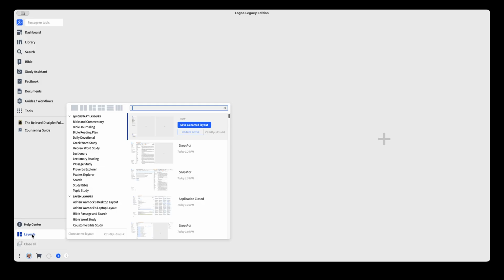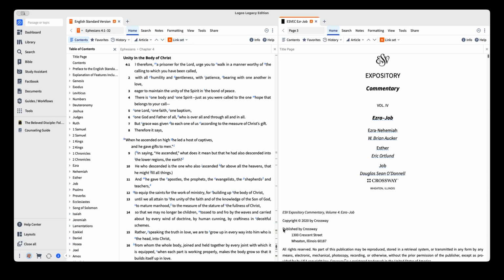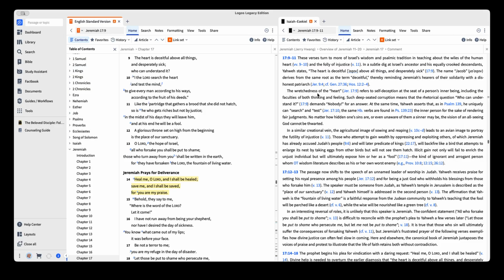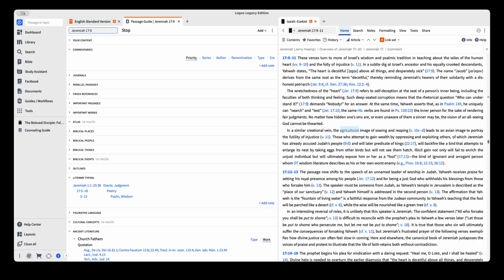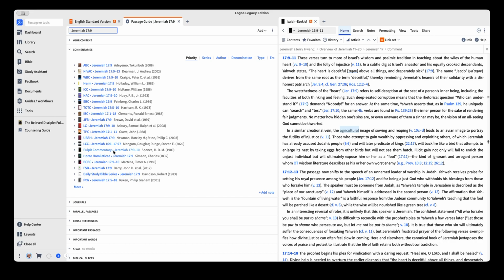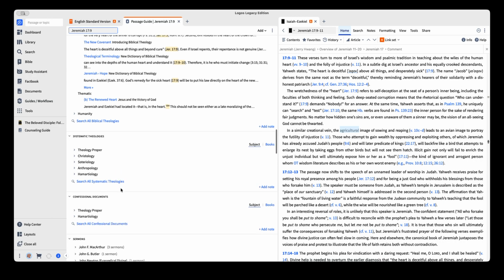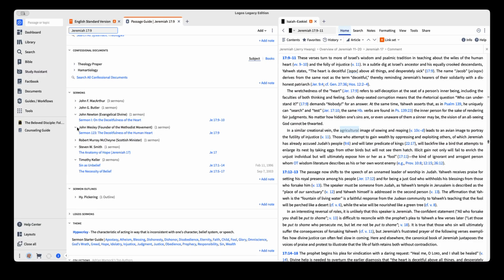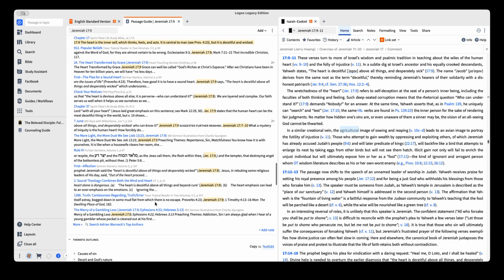How to use Bible Commentaries in Logos: Review Part Two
You can get your 2026 Library here: ⁠ ⁠logos⁠ ⁠logosbible⁠⁠review⁠ ⁠biblestudy⁠

Note: I was kindly given a copy of one of the Preacher libraries by Logos so that I would review it, but I’m not constrained as to what kind of review I give. I confess that I so spend an awful lot of money of my own on Logos.
This video shows how to use the books you just bought in your library in a very simple way.